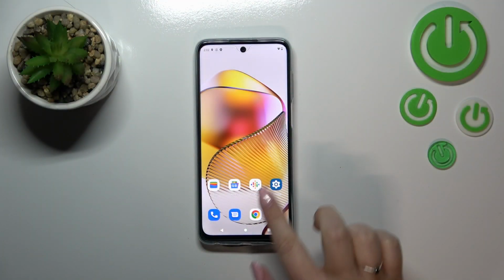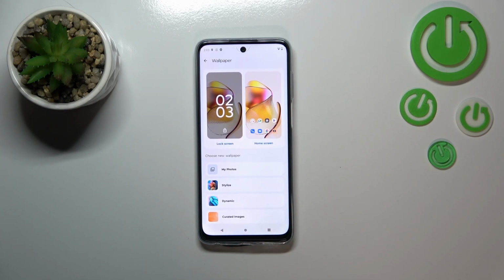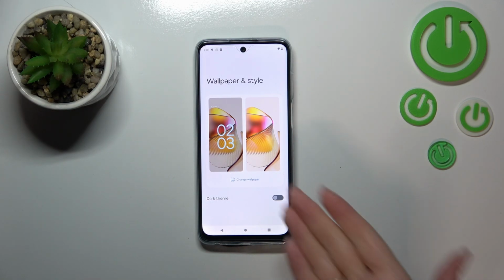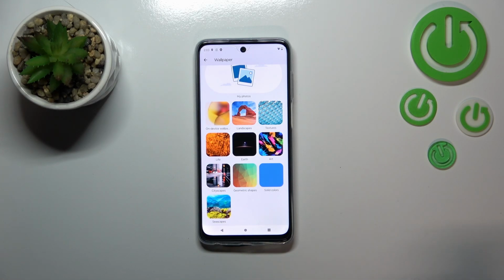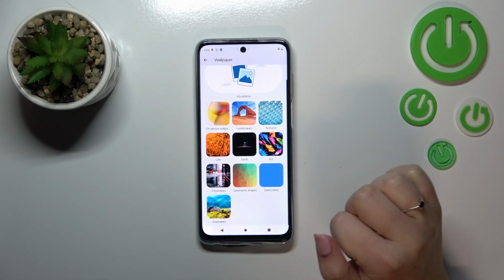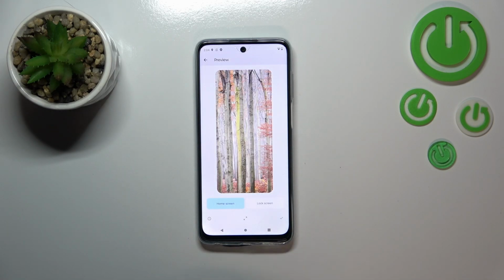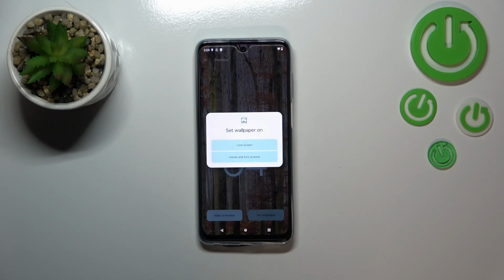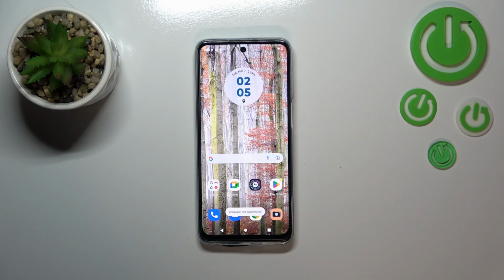How to Change Wallaper on MOTOROLA Moto G73?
Transform your device's look with this easy and impactful tutorial. We're delving into the world of personalization as we show you how to change the wallpaper on your Moto G73. Say goodbye to monotony and hello to a fresh and vibrant display! Join us as we guide you through the process step by step, ensuring you can effortlessly swap out wallpapers to suit your style. From stunning scenery to personal photos, watch now to give your device a new lease on life!

How to Set Up Wallpaper on MOTOROLA Moto G73?
How to Change Wallpaper on MOTOROLA Moto G73?
How to Manage Wallpaper on MOTOROLA Moto G73?